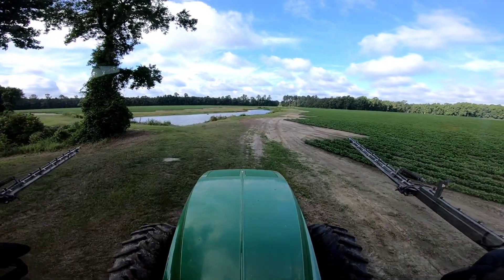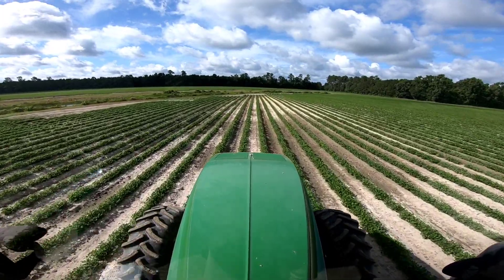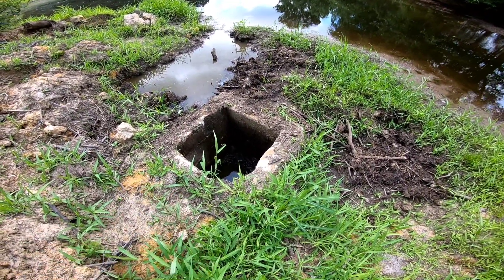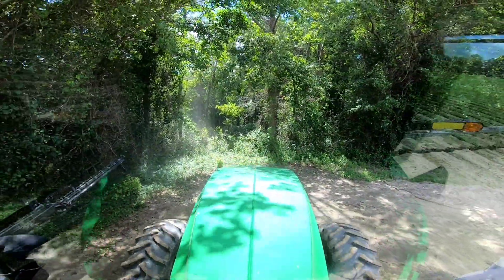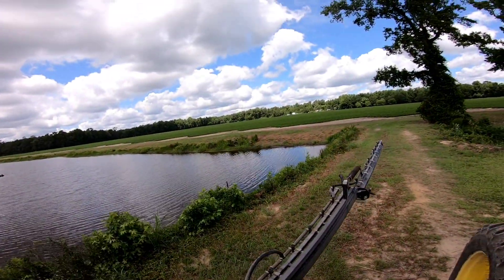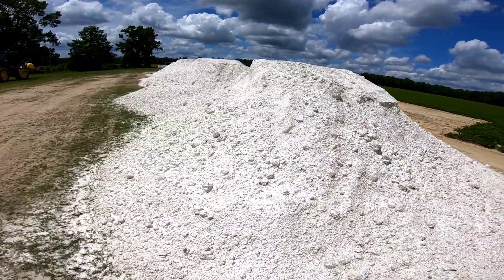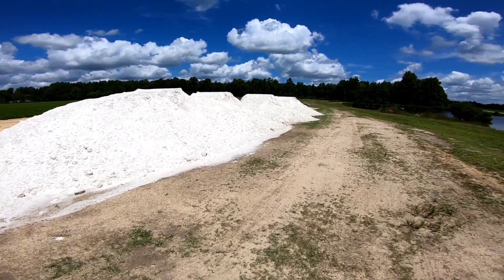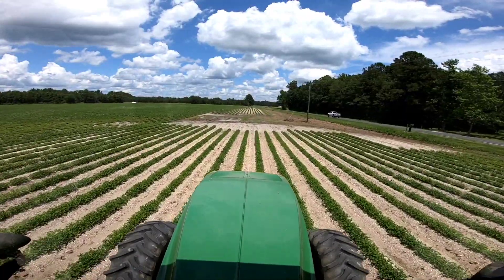🤦‍♂️ I Shoulda Just Kept On Spraying Instead Of Checking That Last Beaver Dam! 🤣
Whats up you guys!! Oooo My Goodness!! These Moments Of Craziness Are Getting Crazier! Lol I Hope You Enjoy Watching!! You Guys Stay Blessed! Keep Encouraged! And As Always!! We'll See Ya! In The Next One!!

If you'd like to sow a seed of any amount, trust and believe I'll be exceedingly grateful and it will be used to help continue bringing you good content! Thanks and To God Be the Glory!